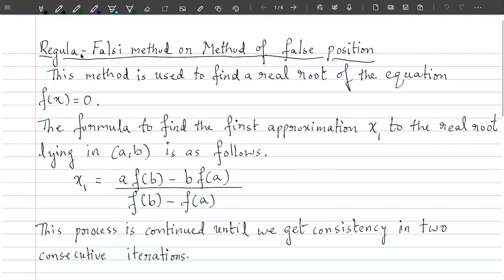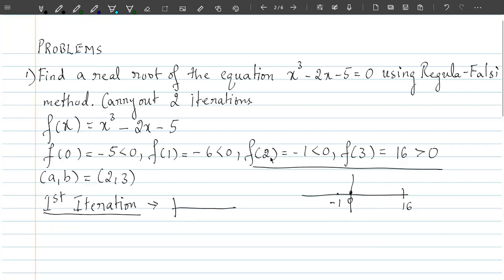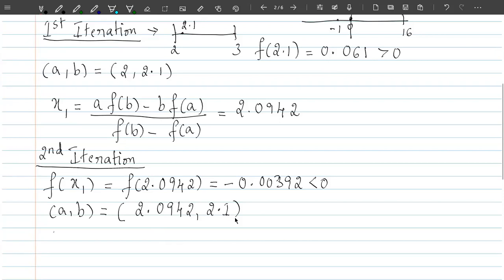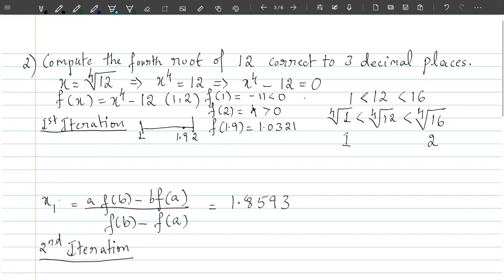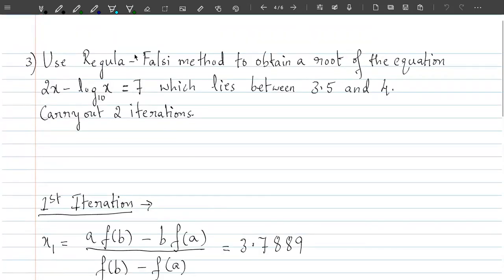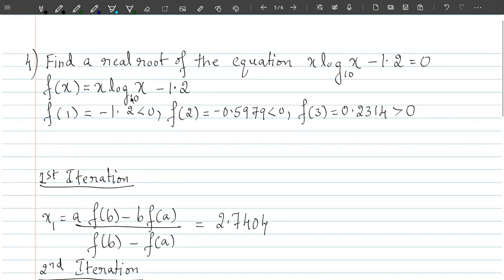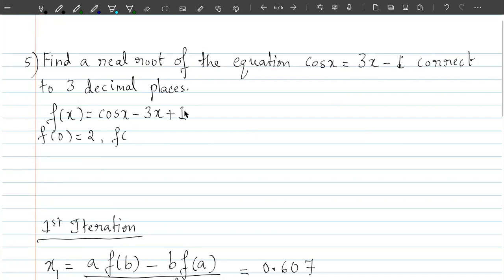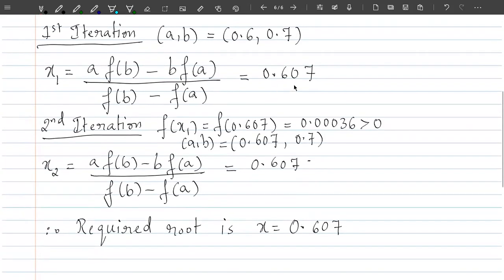Regula-Falsi Method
Regula-Falsi Method Introduction and Problems 1 (01:40), 2 (09:48), 3 (17:42), 4 (20:32), and 5 (26:20).